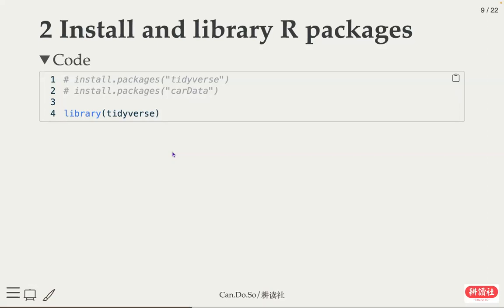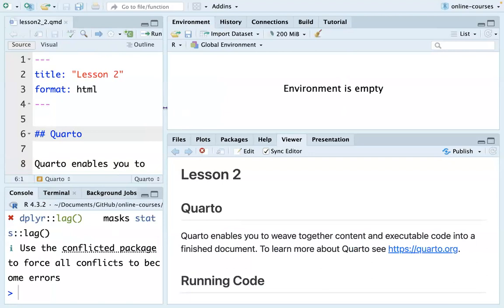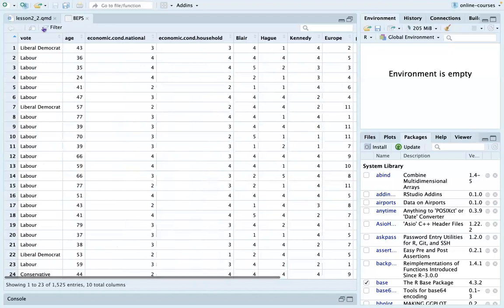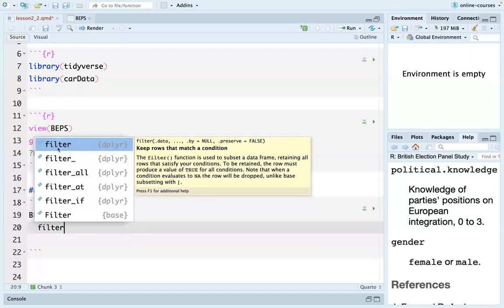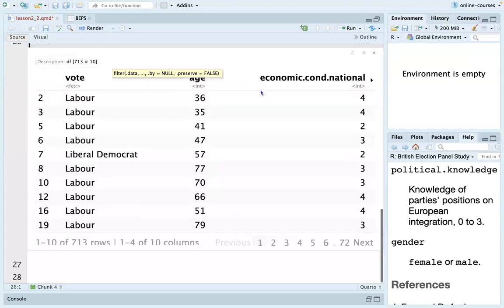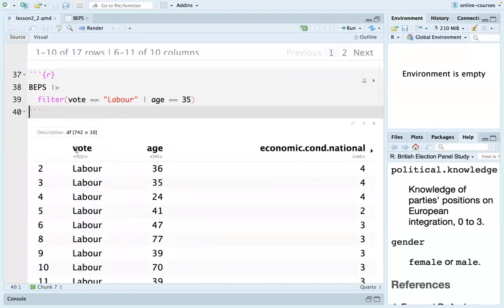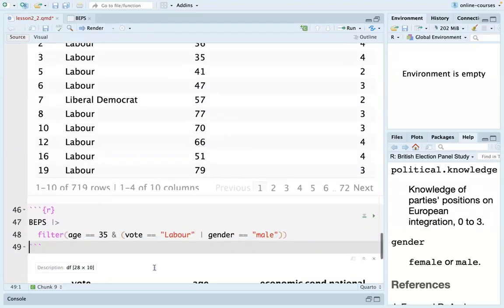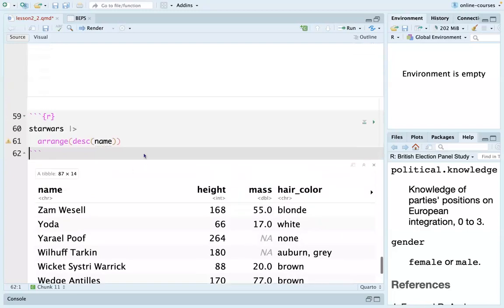Lesson 2 ~ Part 2: Filtering Dataset Rows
Chapter:
0:00 ~ Intro
0:45 ~ Install and load R packages
4:55 ~ Install Quarto
6:40 ~ Load data from the package
9:40~ Filter rows
17:55 ~ Logical operators
23:50 ~ Arrange
27:10 ~ Outro